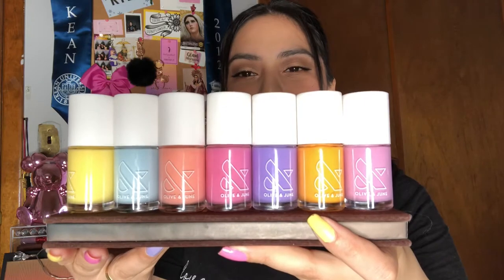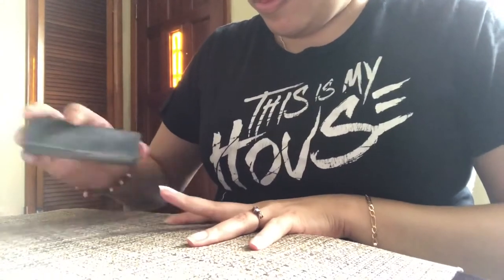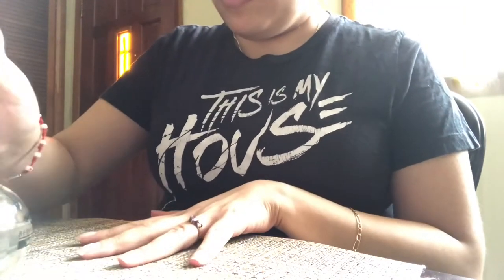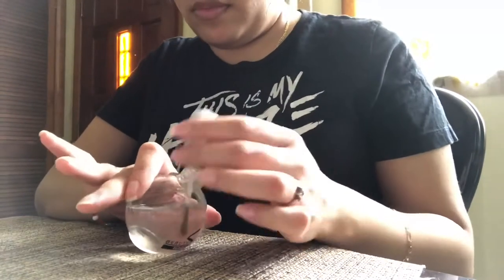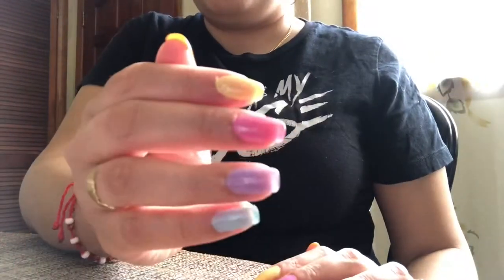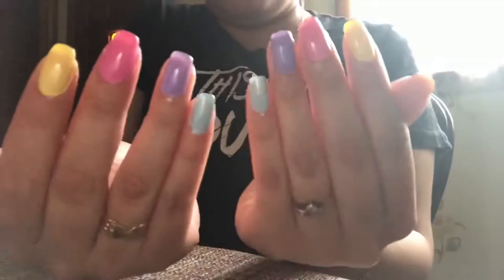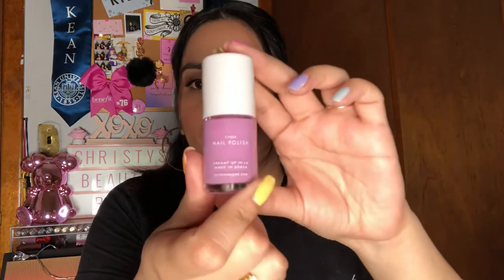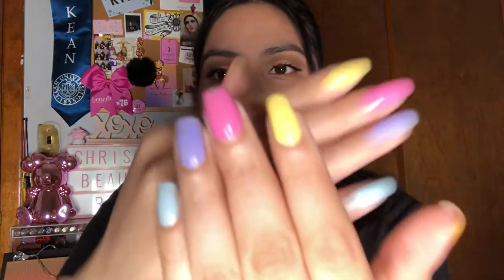Olive and June & Zeba Collab — First Impressions, Application and Review.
Hey Beauties. Since a lot of you loved my last nail video, I decided to share with you all another nail product. This time we're going over the Olive and June x Zeba collaboration.